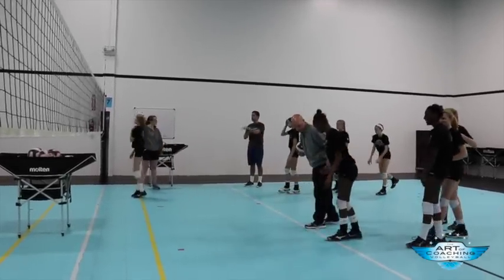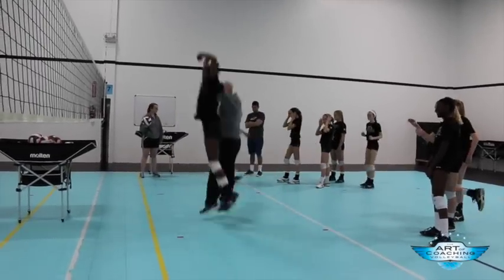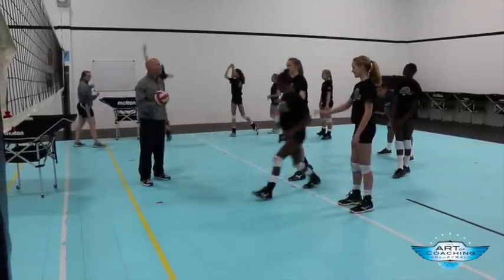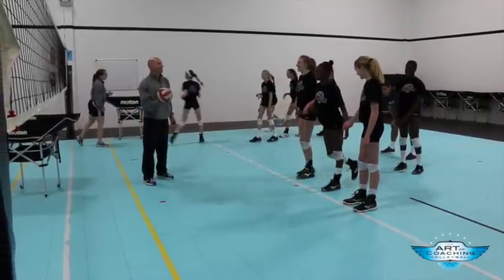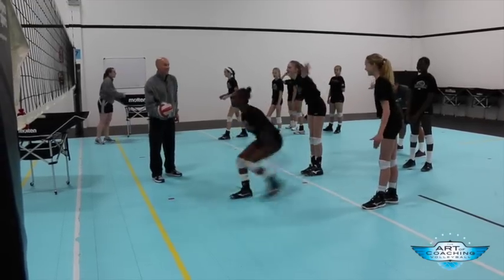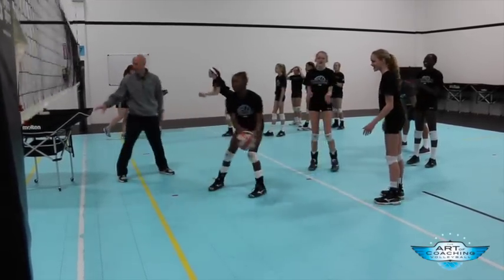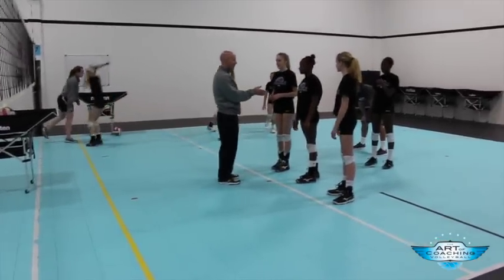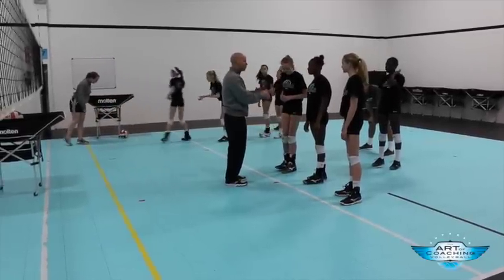AVCA Video Tip of the Week: Maximize your Jump for Stronger Attacks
The message in this video is that it’s essential for players to use more than their legs as they propel off the floor to hit.

Mike Schall, coach at Triangle Volleyball Club in North Carolina, offers tips on how players can use their arms to improve their jump. In the second part of the video, you’ll see his players demonstrate an approach and hit that is enhanced by a good back swing.

Take note of the exact point when players swing their arms back.

The AVCA Video Tip of the Week is presented by The Art of Coaching Volleyball